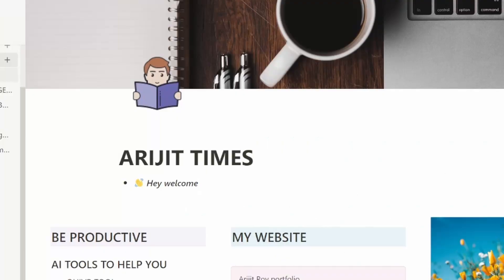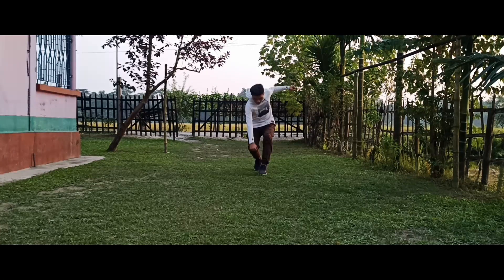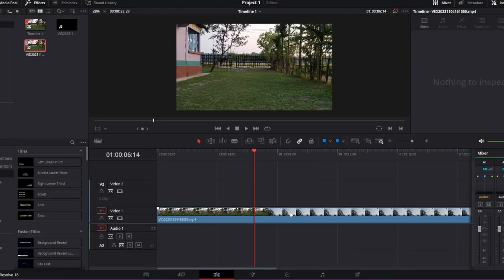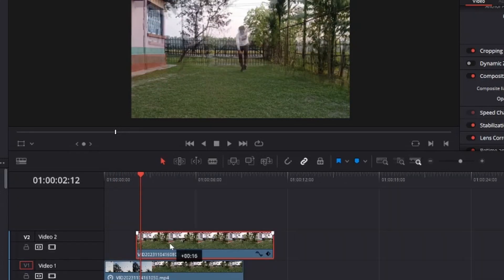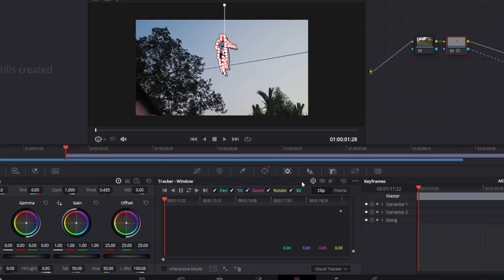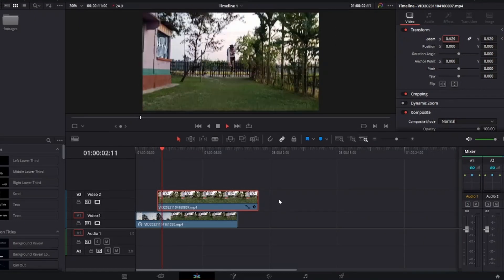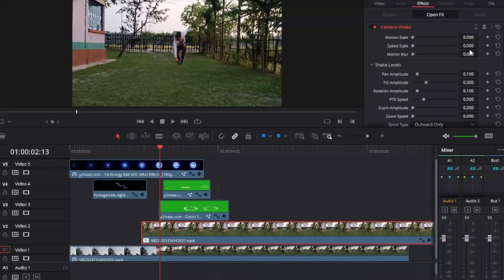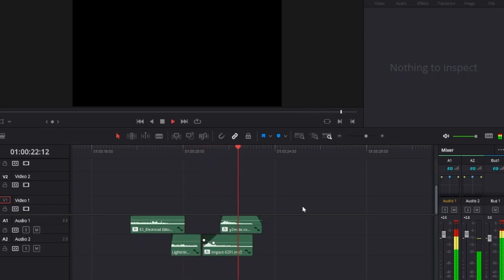SUPER HERO LANDING EFFECT IN DAVINCI RESOLVE || ARIJIT ROY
In this video I shared how you can create a superhero landing effect in Davinci Resolve. , tutorial of creating super hero landing effect , how to make super hero landing effect in Davinci resolve , super hero landing effect in Davinci Resolve.

How to win friend and influence people
Atomic Habits
The psychology of money
The millionaire fast lane